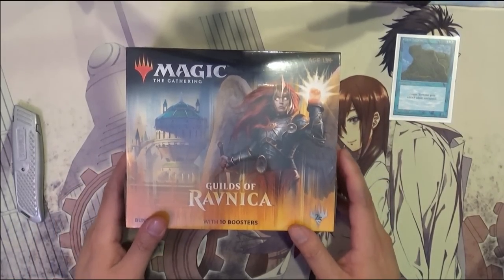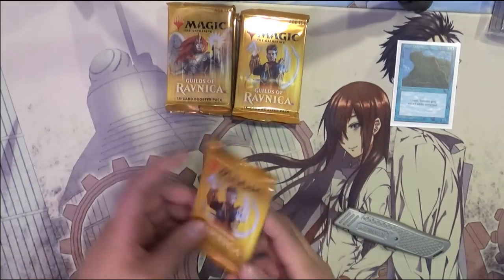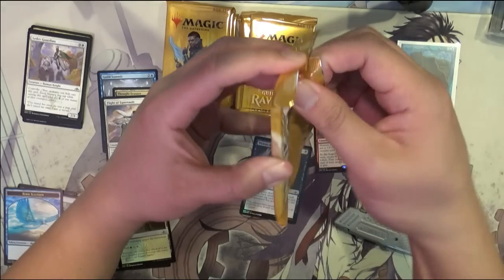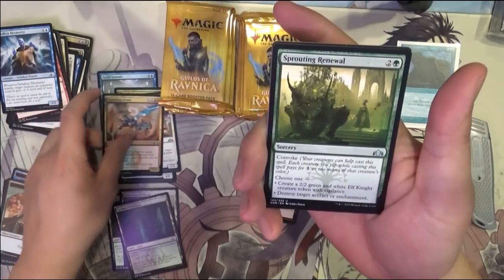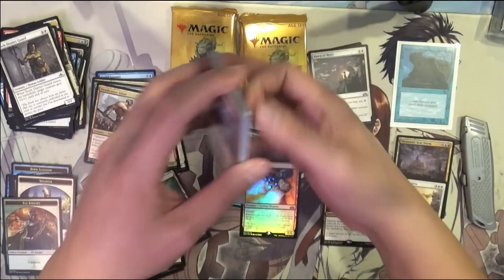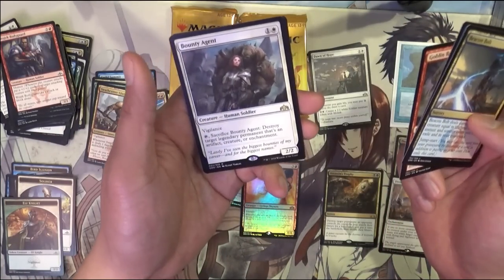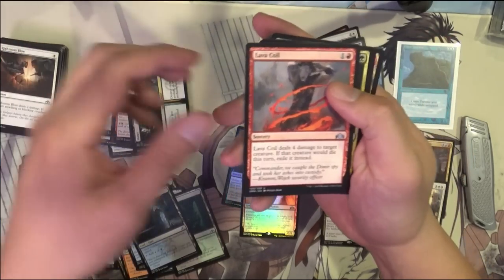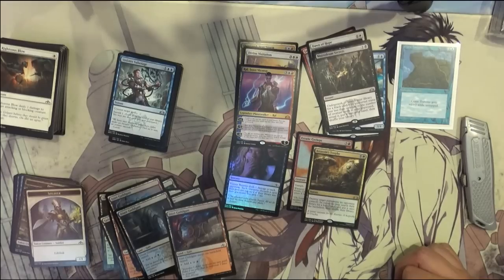3x Mythic + Best rare! CRAZY pulls from Guilds of Ravnica Bundle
Opening an awesome Guilds of Ravnica bundle. Triple Mythics! Best rare as well!